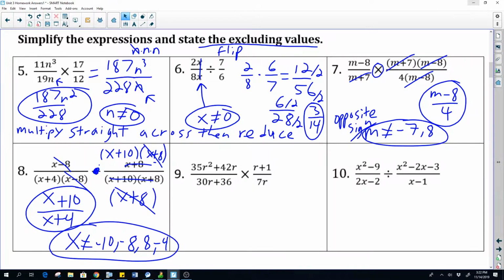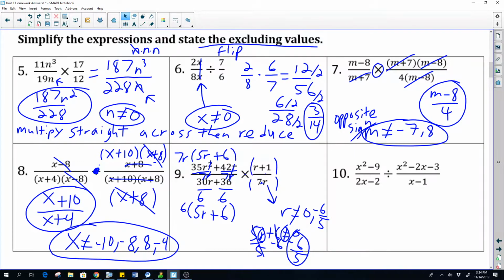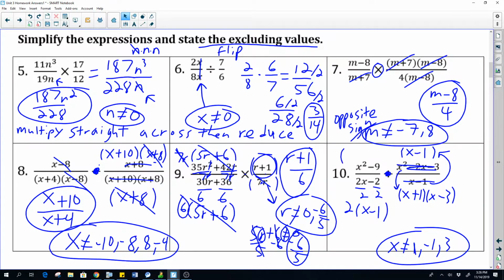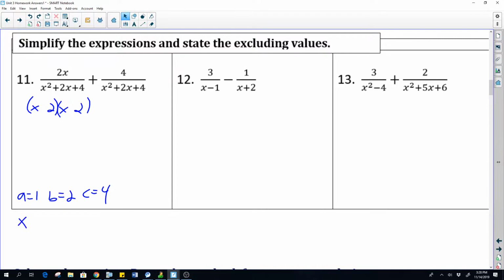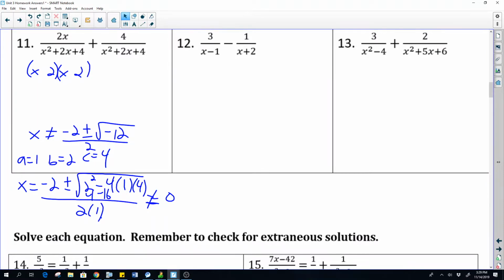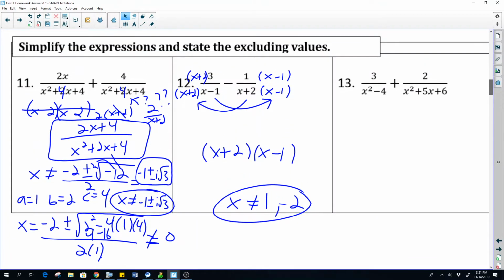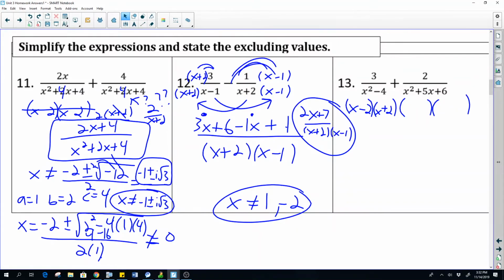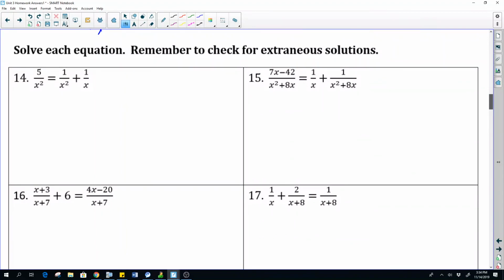Unit 3 Practice Test Video 2